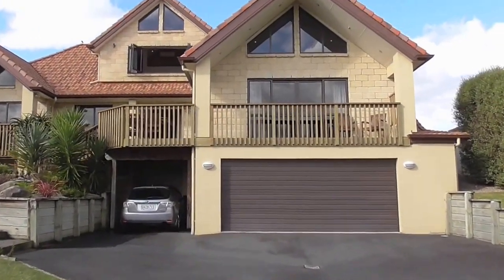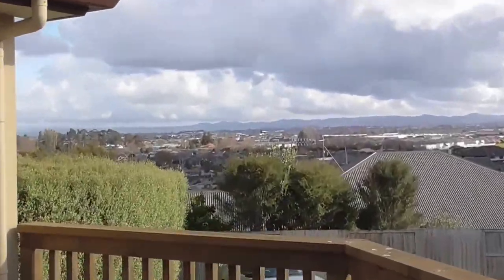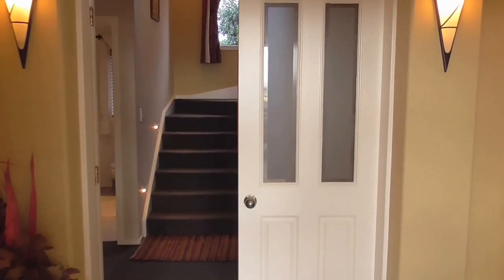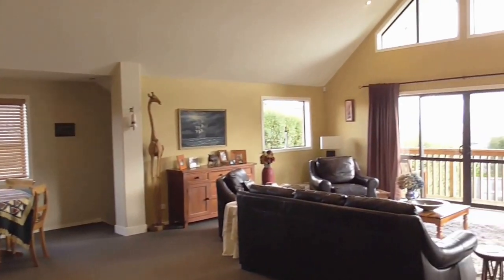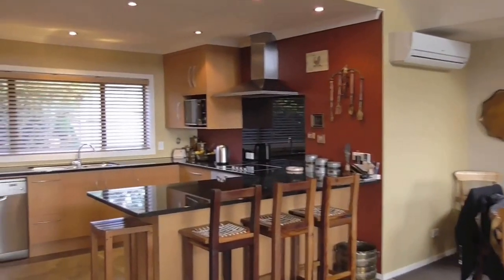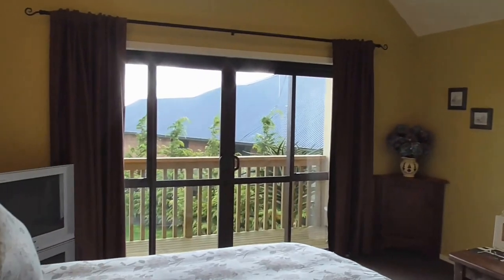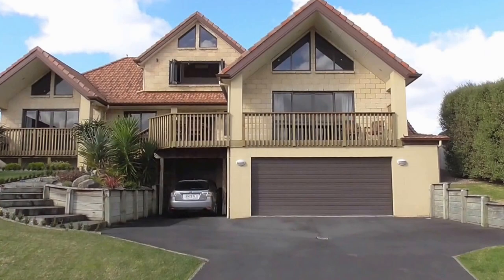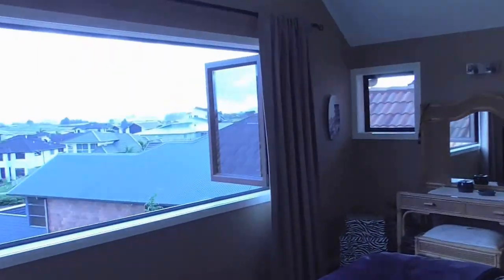45 Heathfield video EDITED